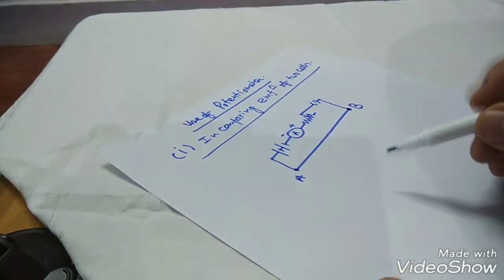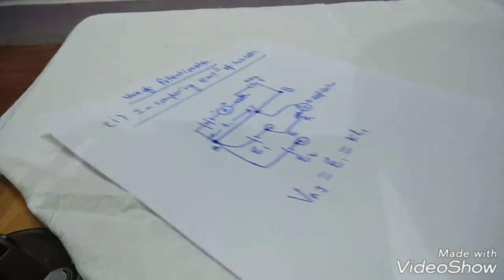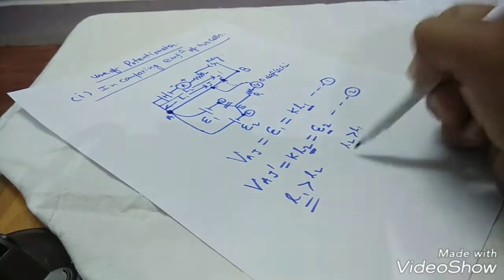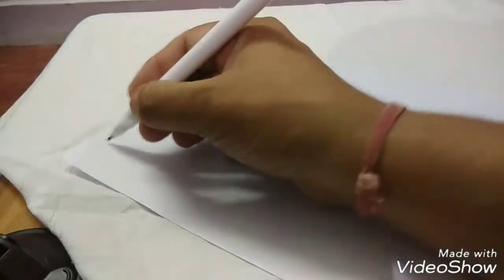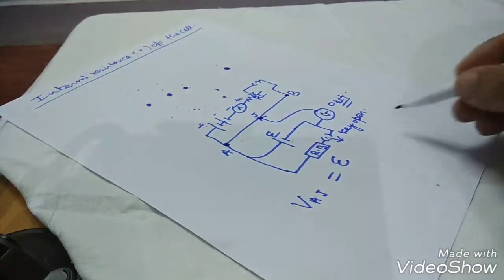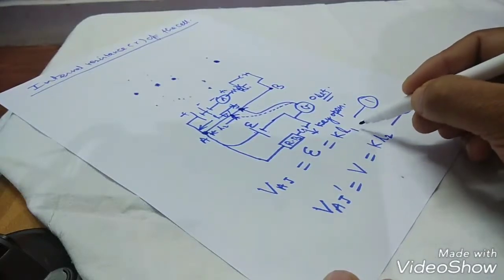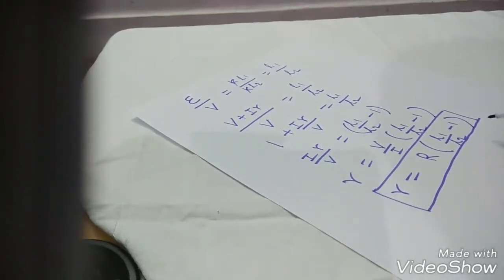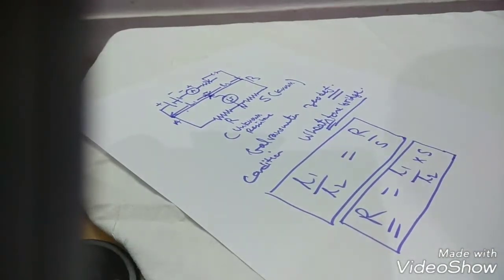APPLICATIONS OF THE POTENTIOMETER